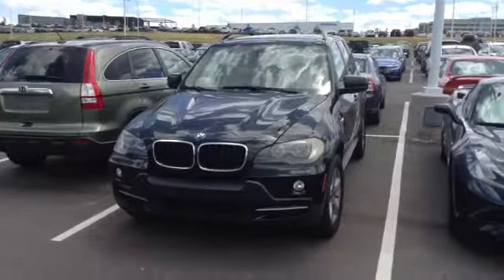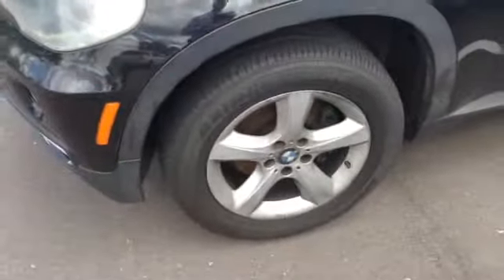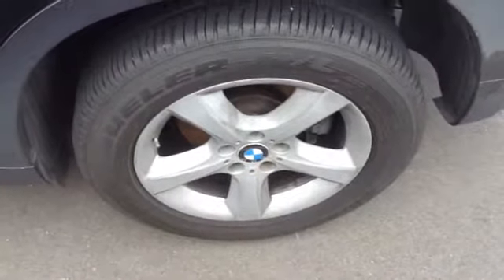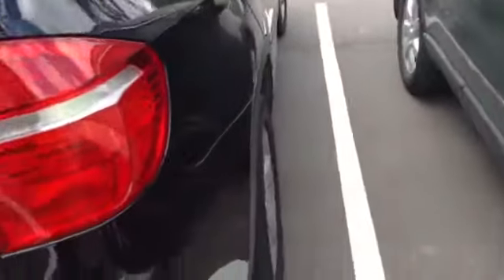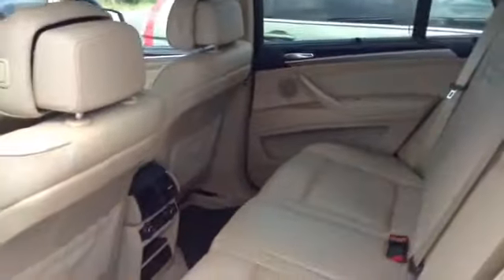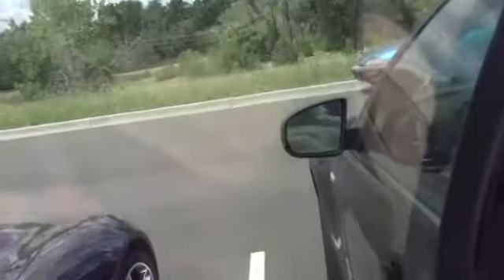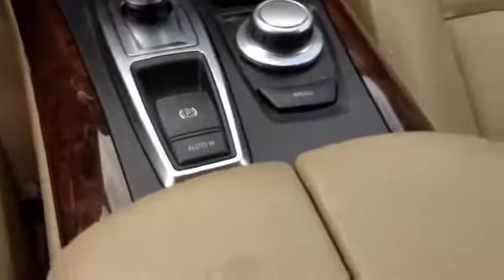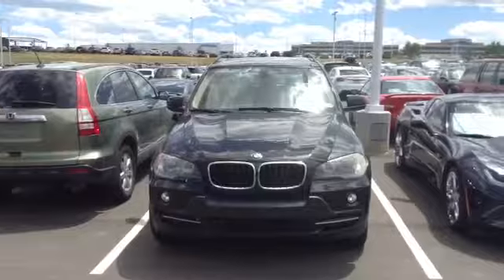2009 X5 - Graham/Schomp